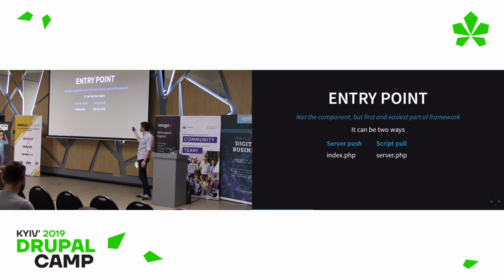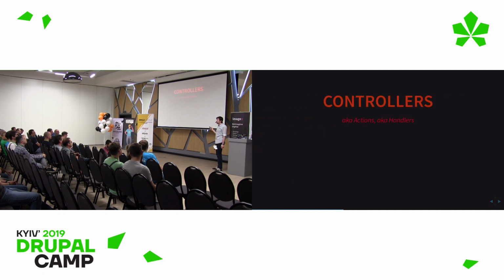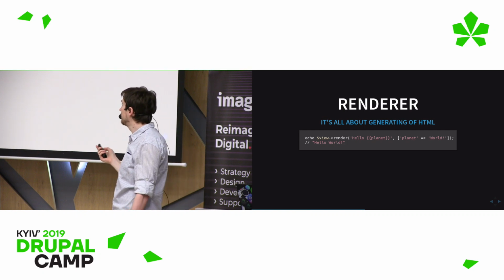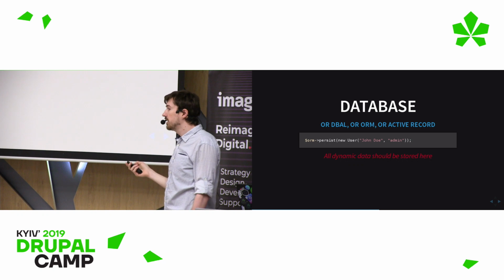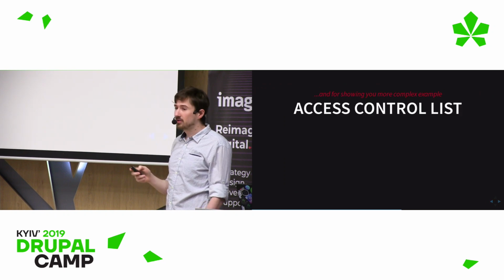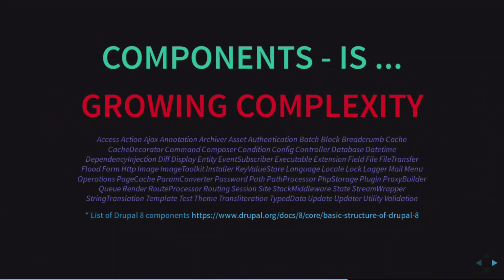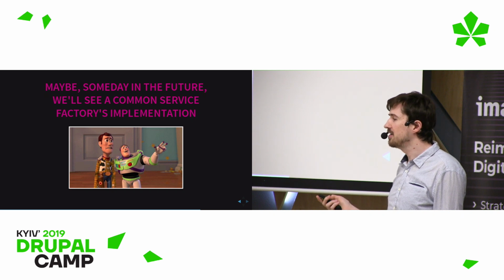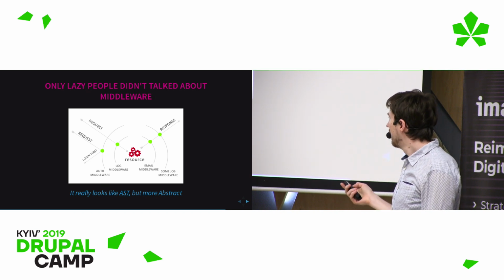Alexandr Davyskiba - BUILDING MODERN WEB FRAMEWORKS for dummies.